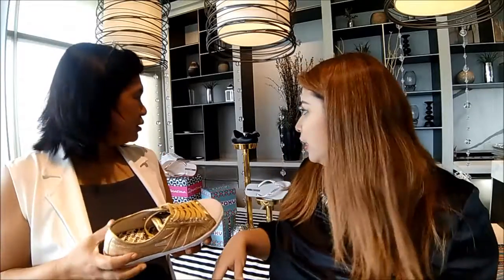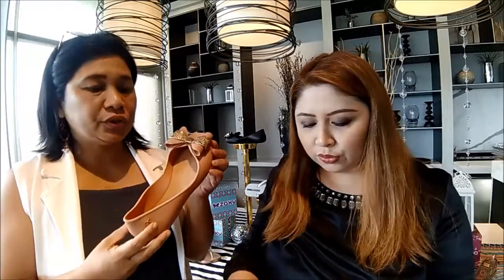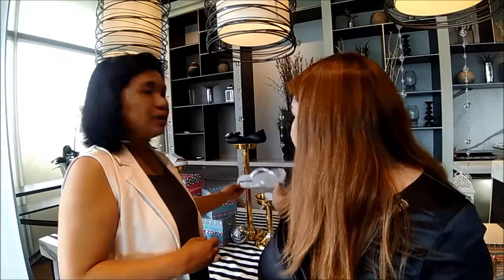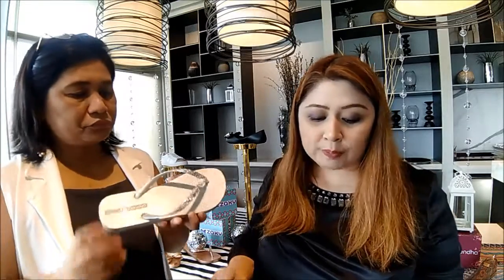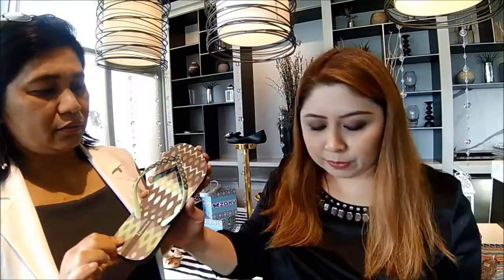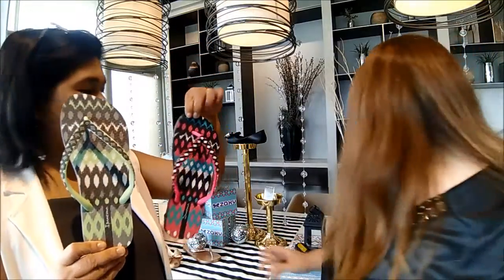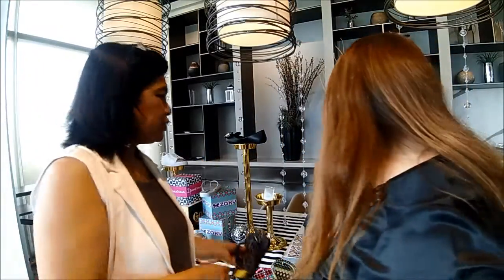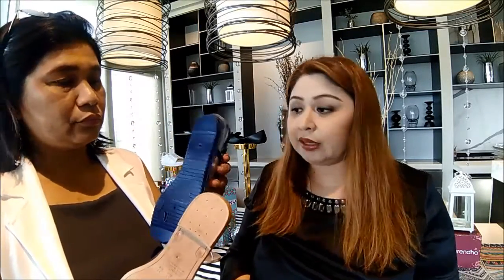Shoe Holiday Rainy Escapade from ELRO